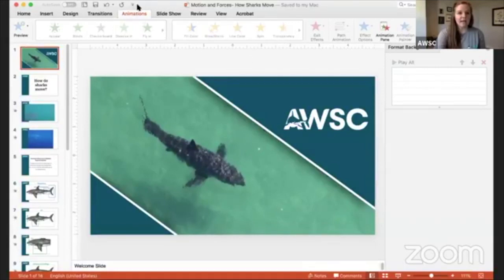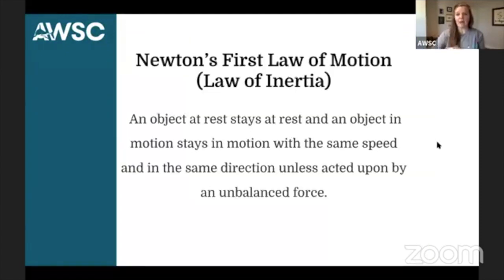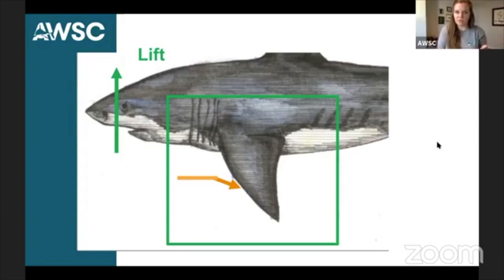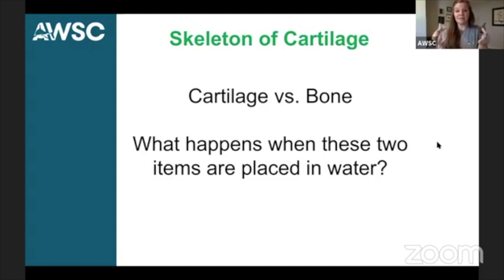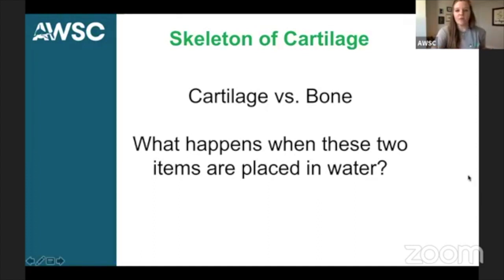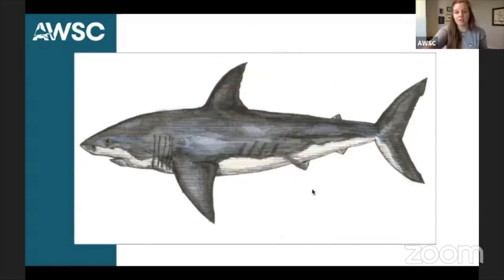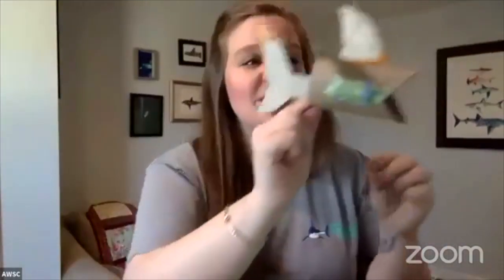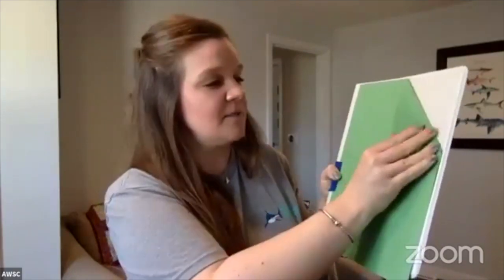How Do Sharks Move?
Join the AWSC Education Team in learning about "How Do Sharks Move" and make a shark airplane!

You can find resources for this lesson on our

This lesson matches these Massachusetts Science and Technology/ Engineering Standards: 1-LS1-1, 3PS2-1, and 4LS1-1